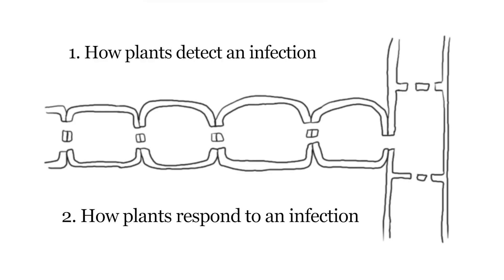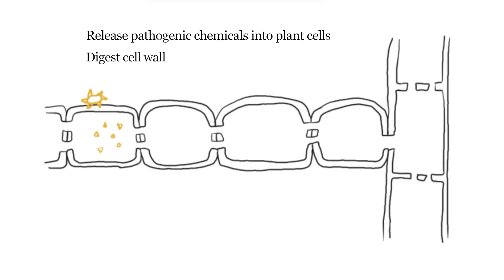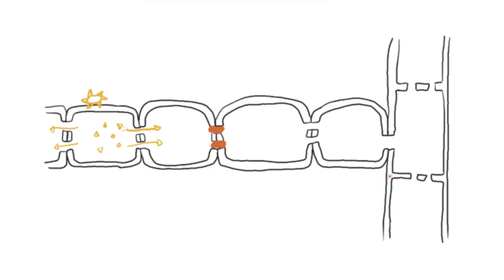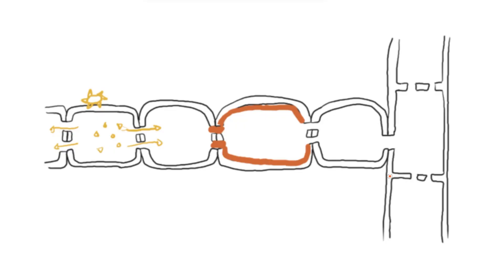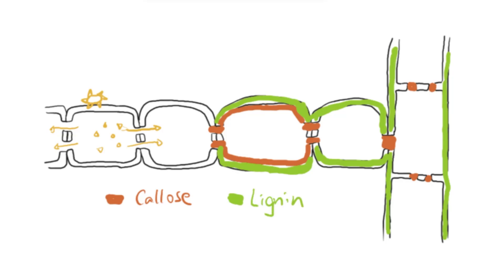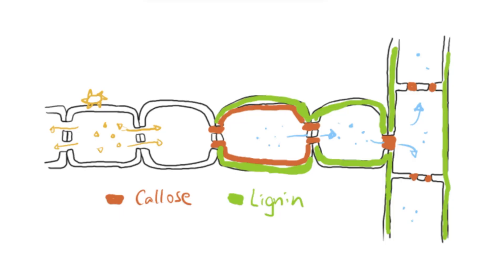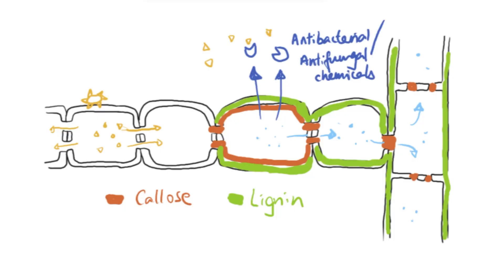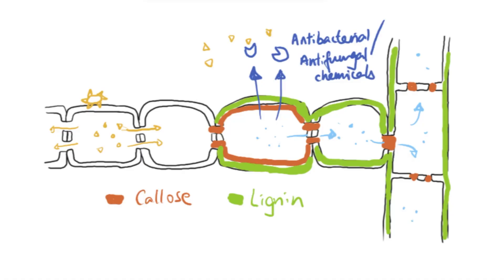AS Biology - Plant defences against pathogens (OCR A Chapter 12.4)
Plants can defend themselves during an infection by cell signalling and increasing physical barriers. Watch this video to learn more of this process.